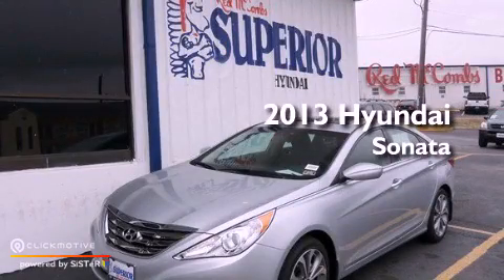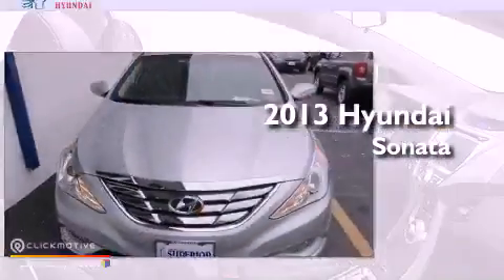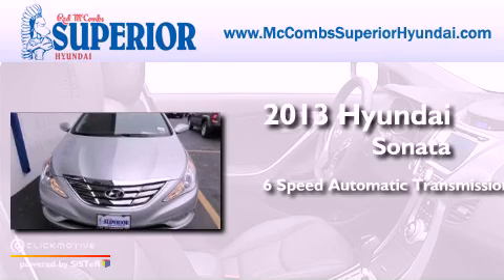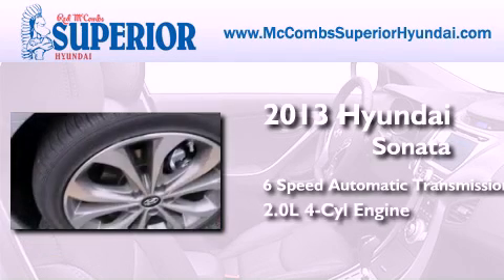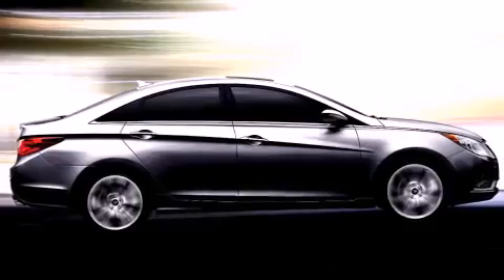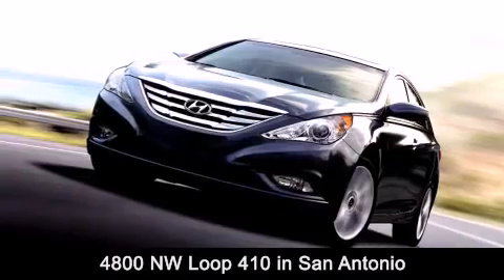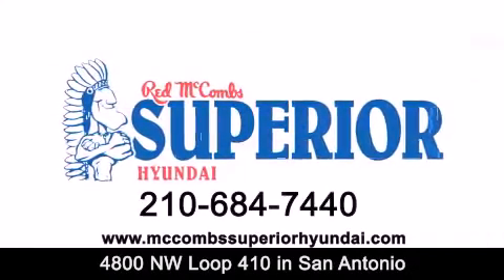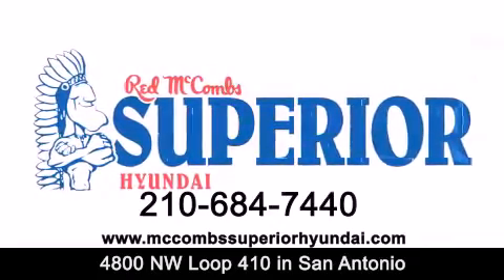2013 Hyundai Sonata San Antonio TX 78229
Year : 2013
 Make : Hyundai
 Model : Sonata
 Engine : Turbocharged Gas I4 2.0L/122
 Trans . : Automatic
 Exterior : Radiant Silver

 Interior : GRY CLOTH SEATS
 Stock : 360932